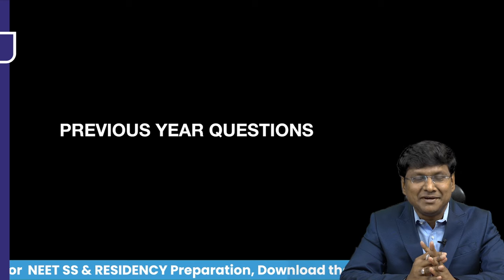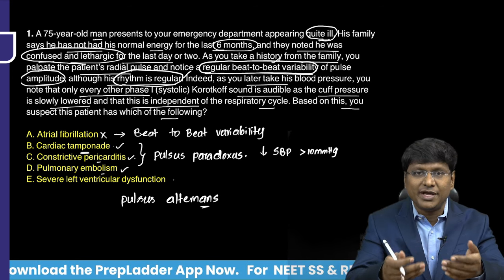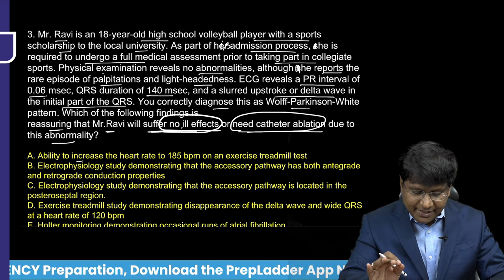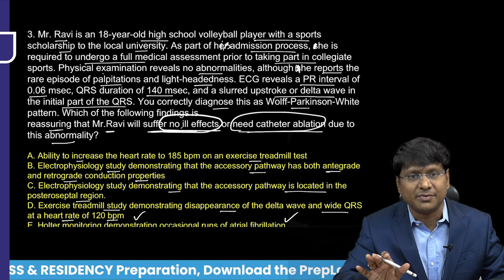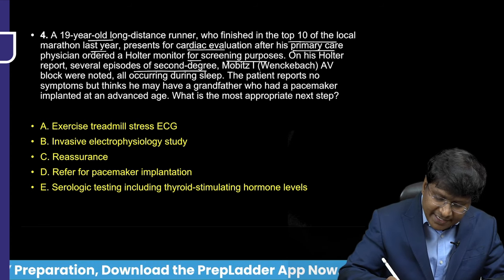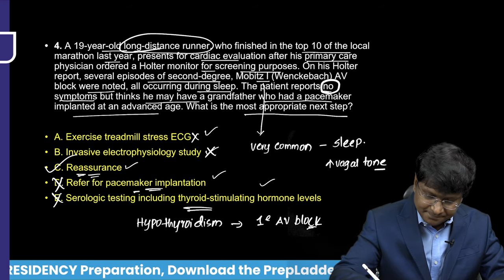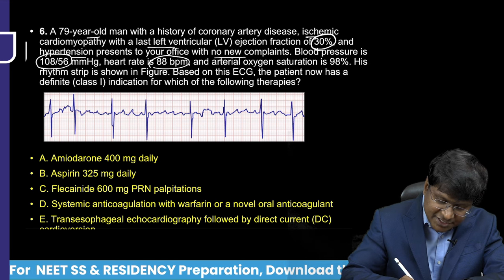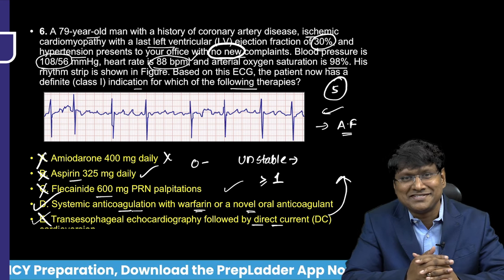High-Yield Practice Questions for NEET SS & INI SS | Medicine Super Specialty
Check out Dr. Rajesh Gubba's insightful video discussing High Yield PYQs, an invaluable resource tailored for NEET Super Specialty & INI Super Specialty in Medicine. Make sure to watch the entire video to gain a comprehensive understanding of the exam pattern.